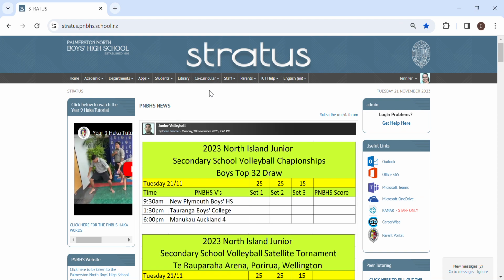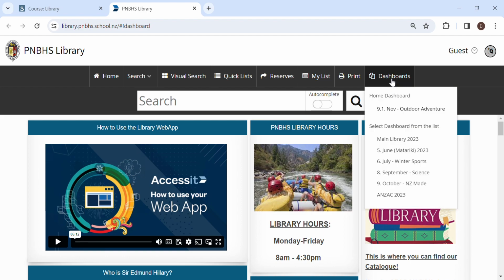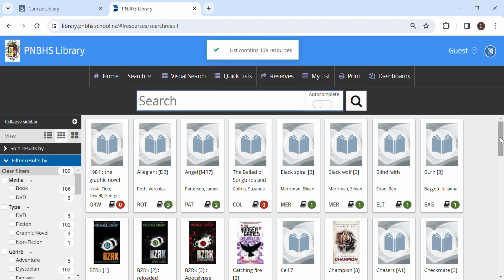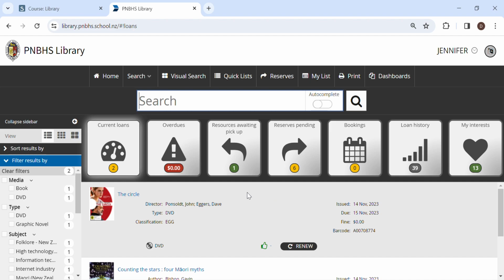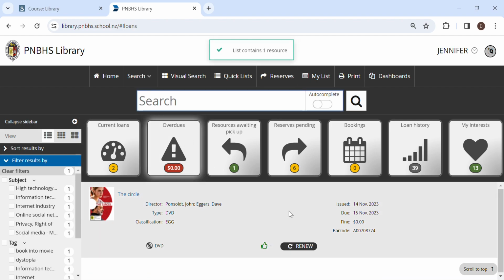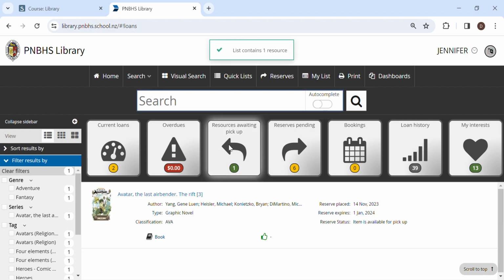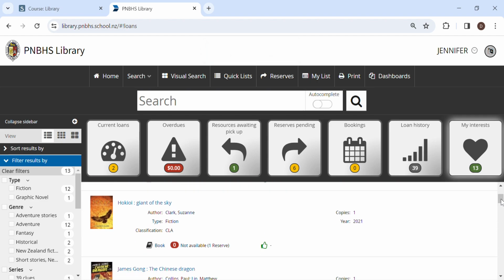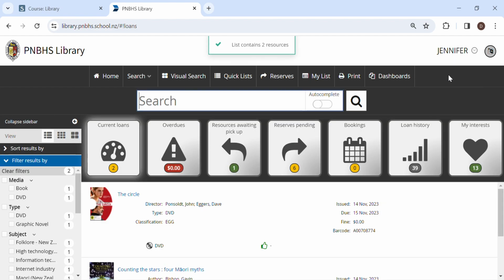Webapp Tutorial 2023